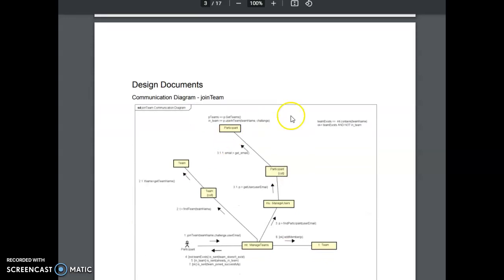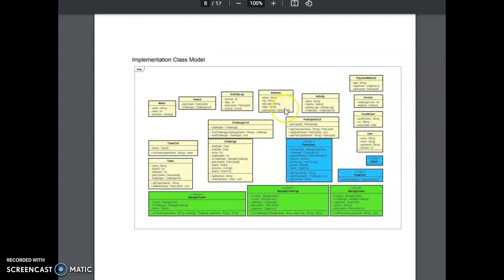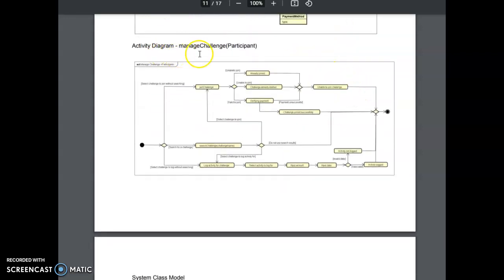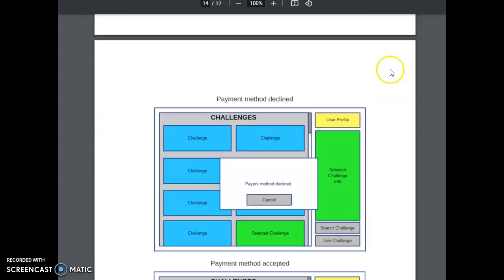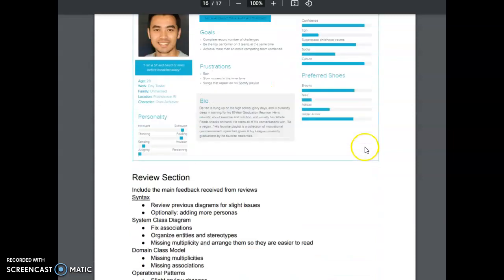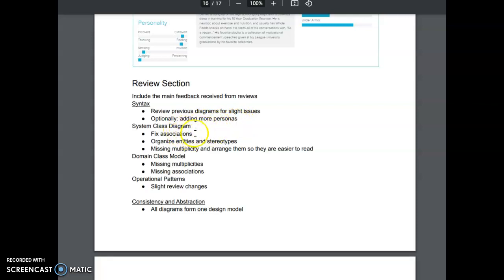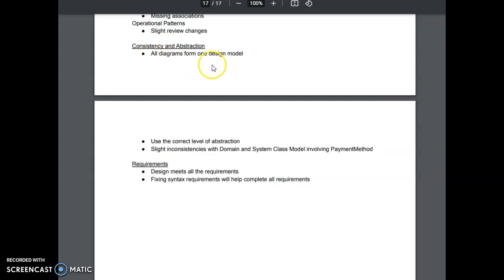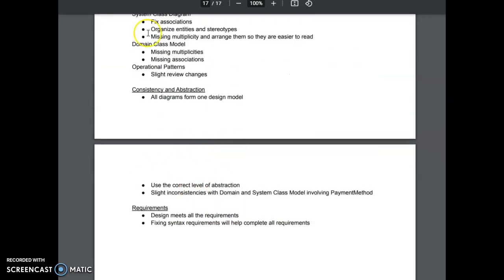Spritzkuchen Deliverable 4